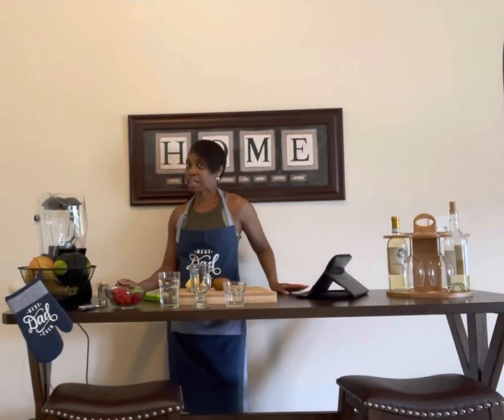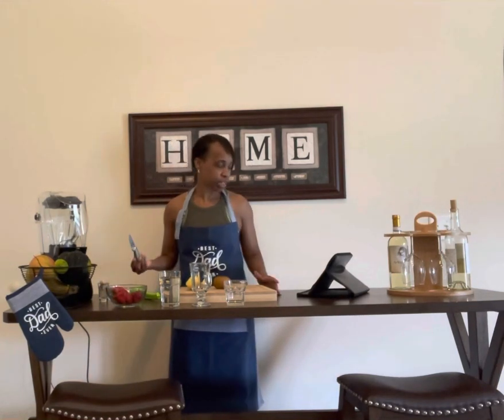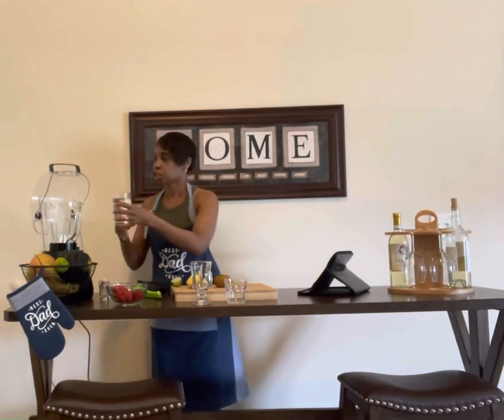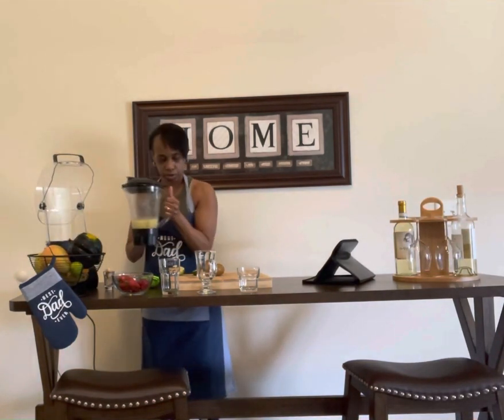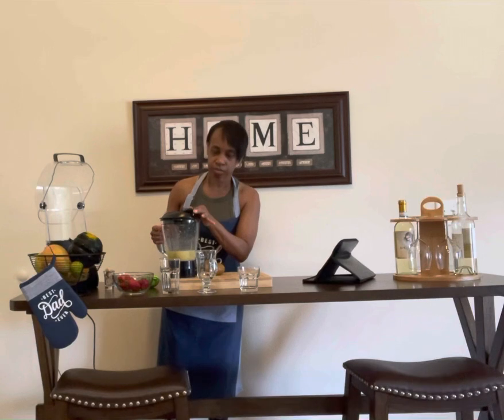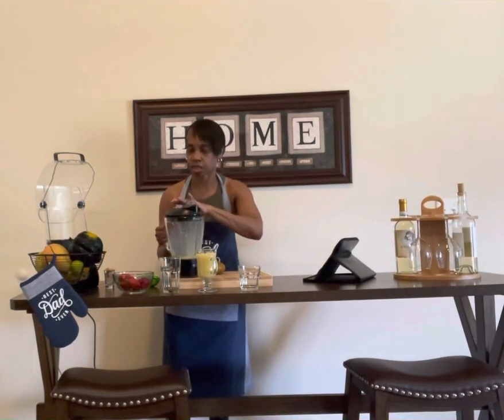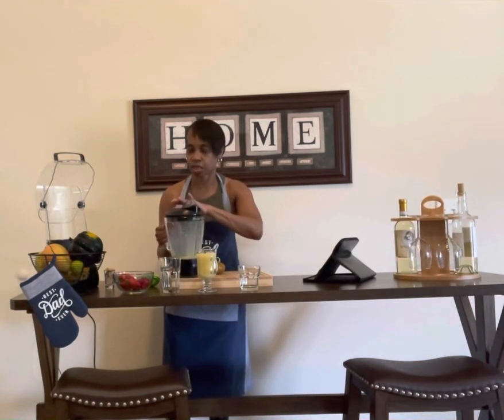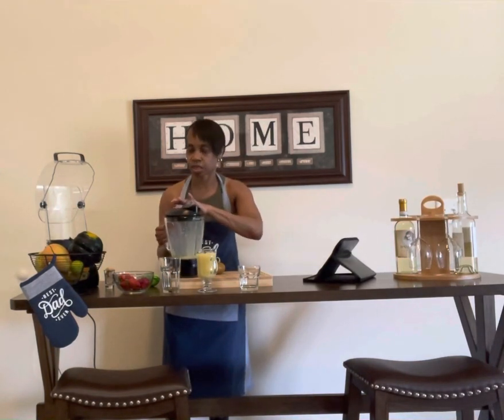Following a Detox Style of Eating!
“DAY FOUR”
💥CALLs for:
🔅 Modifying food habits!
🔅 Fasting by utilizing many ways to follow a “Detox Style of Eating”
🔅 Detox Style of Eating mostly involving the following ways:
💥Fasting for 1-3 days.
💥Intake of fresh fruits, veggies, and nutrients.
💥Drinking fresh fruits and vegetable juices or smoothies.
💥Drinking water and tea.
💥Intake of supplements or herbs.
💥Taking laxatives, colon cleansers, and enemas.
💥Completely avoiding alcohol, coffee, and refined sugar.
💥Eliminating foods that are rich in heavy metals and contaminants.

STRAWBERRY DETOX MIX
Ingredient
🔅Bowl of “STRAWBERRIES 🍓 [seven]
🔅One Key Lime
🔅One Kiwi 🥝
🔅1/4 cup of squash
[My 💦 of choice is Spring]
🔅High Speed Blender
🔅Savor more Natural Tasty Flavors!

💥 💥View in its entirety on YouTube:
“Sohaila’s HEALTHPHYSIQUE”

Always In MAGNIFICENT HEALTH✨
Sohaila, Stars Shining on You✨
Delighted with Your SHEEN✨